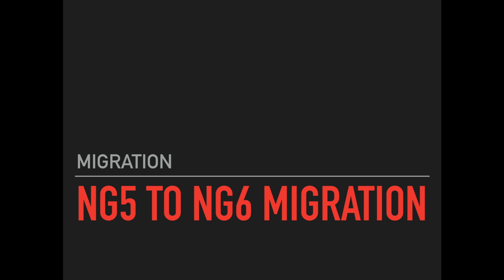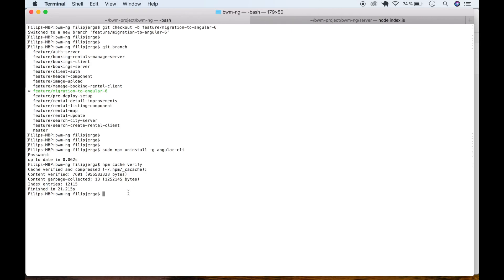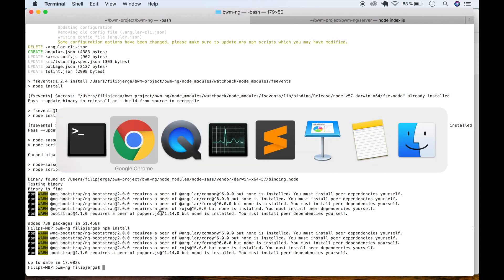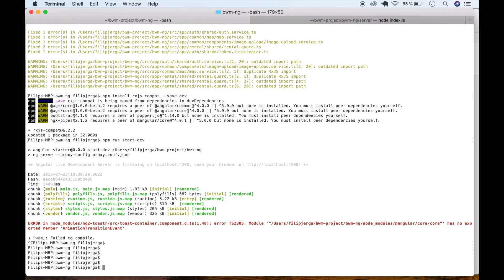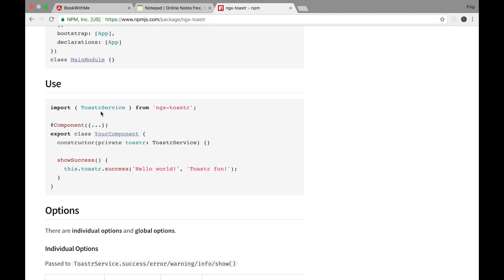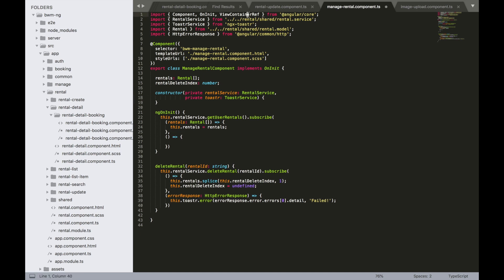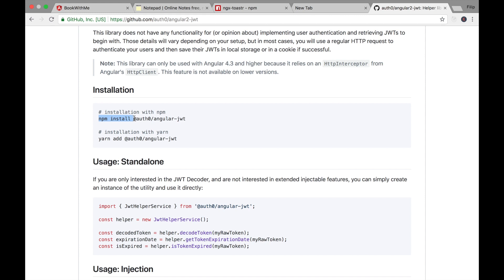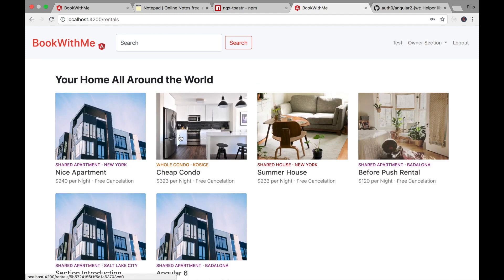Angular 5 to Angular 6 Migration of an Existing App.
Short guide how to update  angular version of your existing project. In case of any questions ask in the comments.